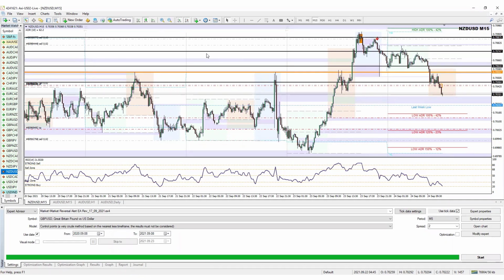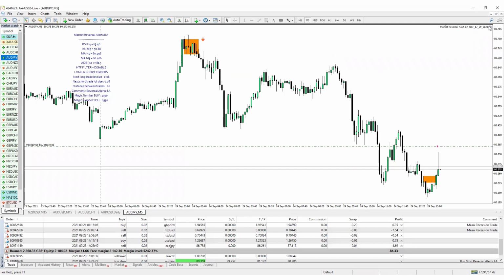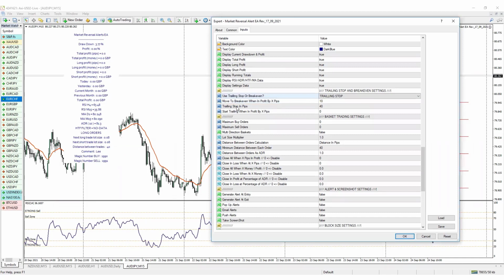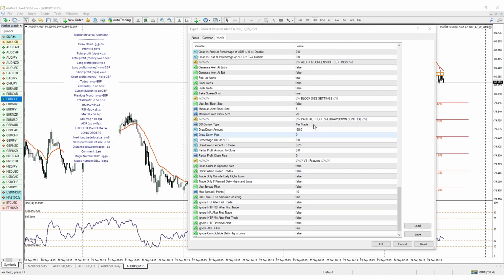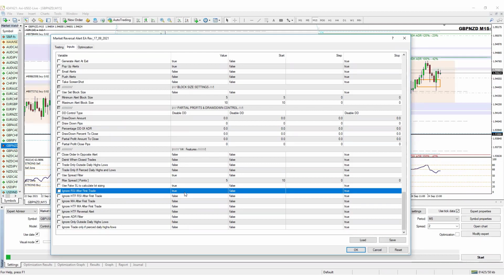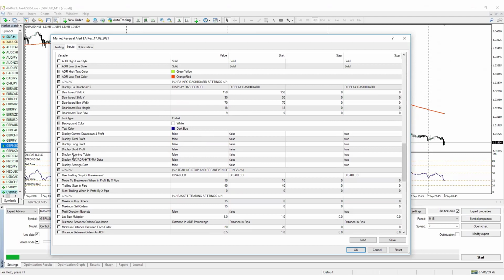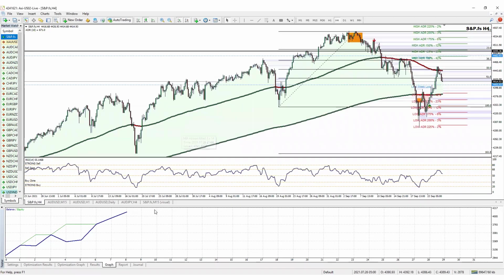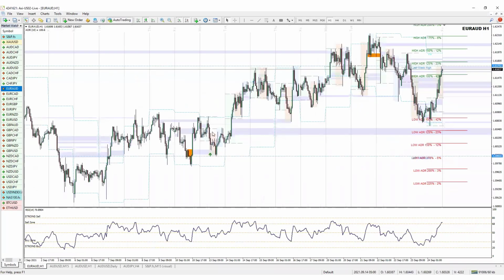Market Reversal Alerts EA Version 4 Settings & How To Effectively Backtest & Develop Strategies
This is the Zoom session introducing the new options for version 4 of the market reversal alerts EA. There is a lot more strategy tester information in this video too showing you how to effectively backtest and develop strategies using this or any EA.